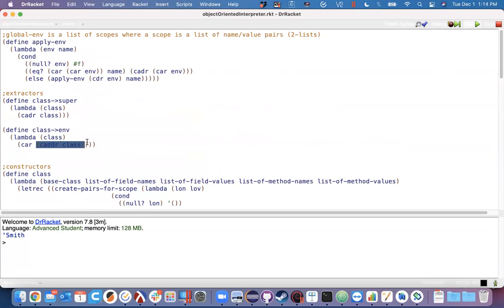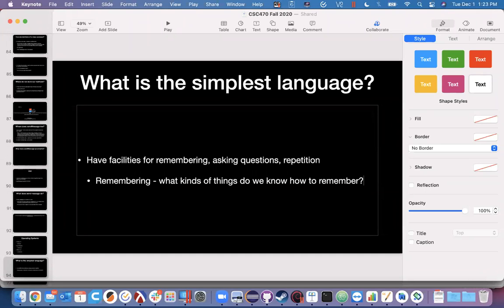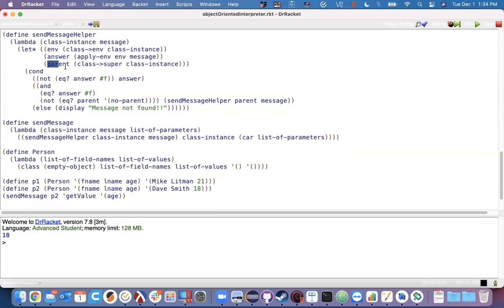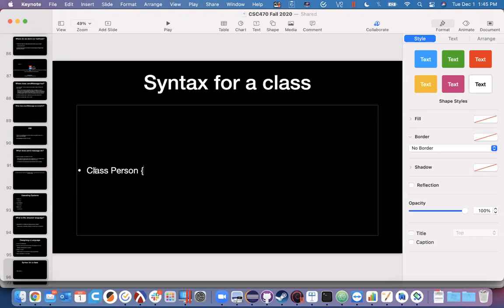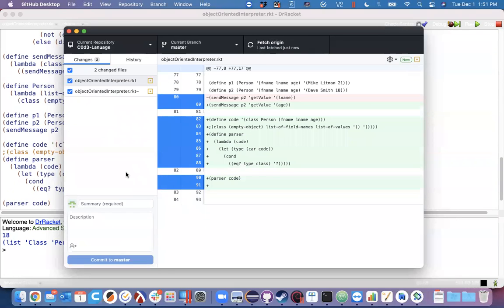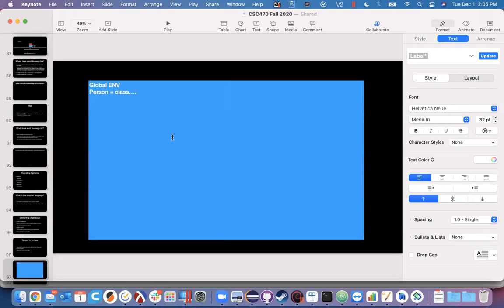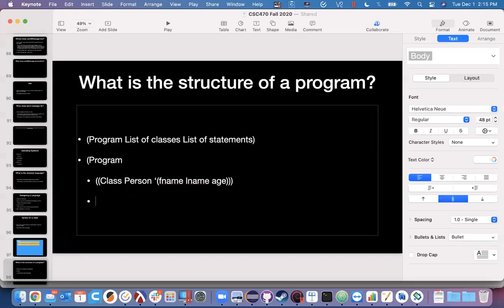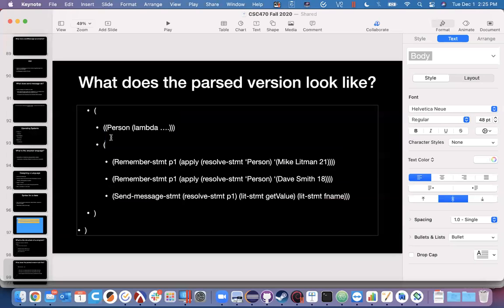CSC470 12/1/20 Object Oriented Parser